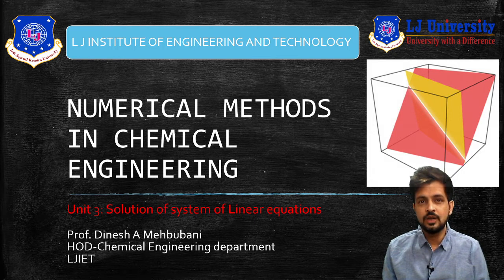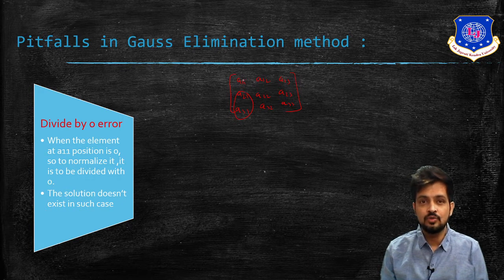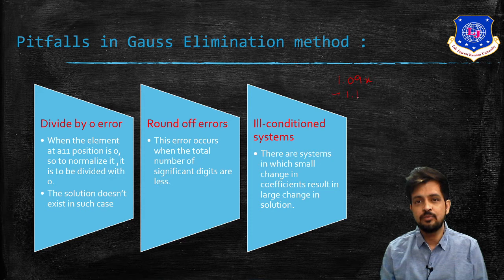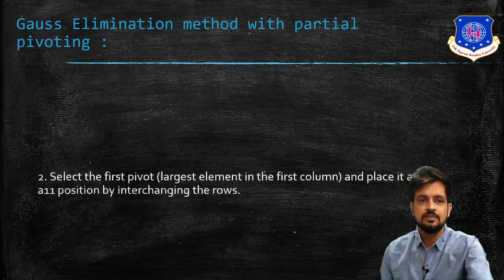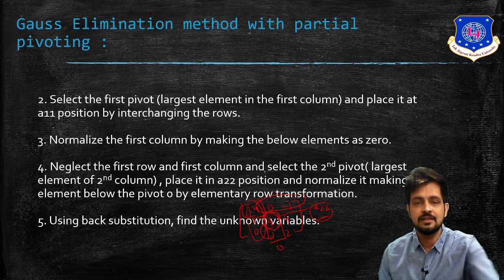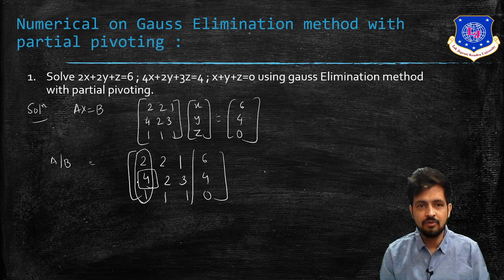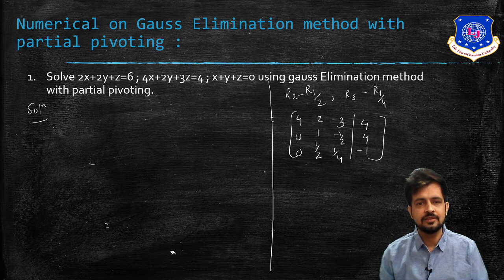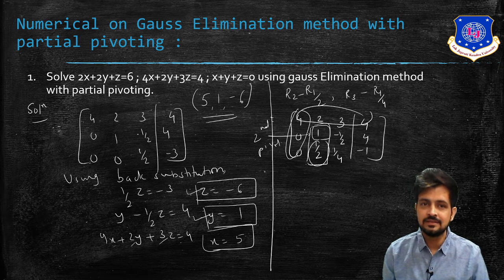Lect-26_Solution of System of Linear Equations_Part 02